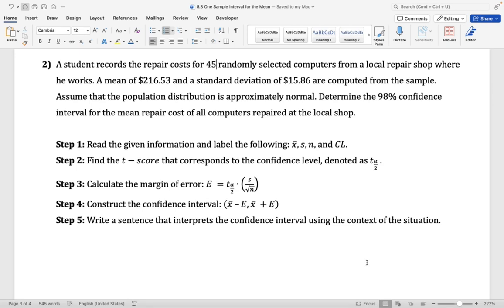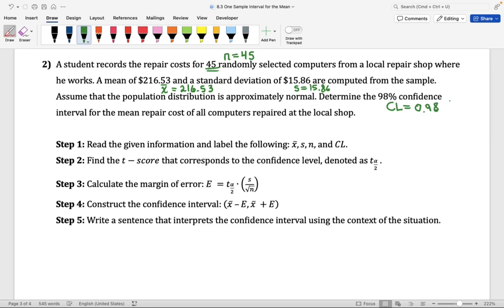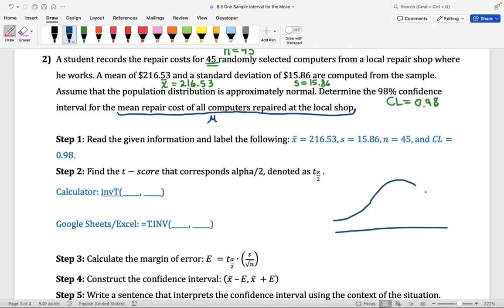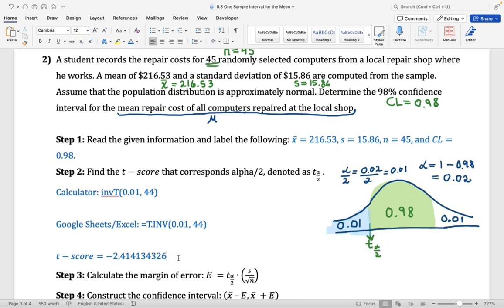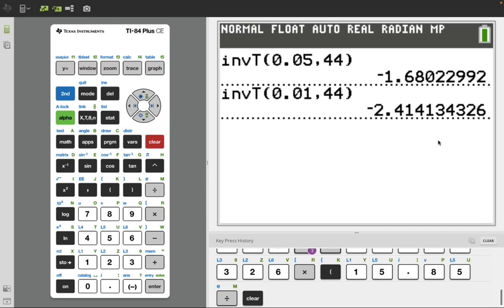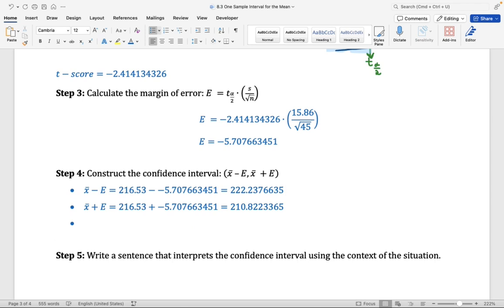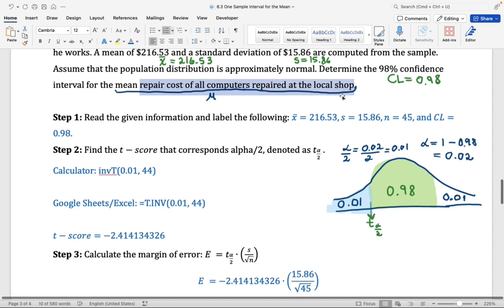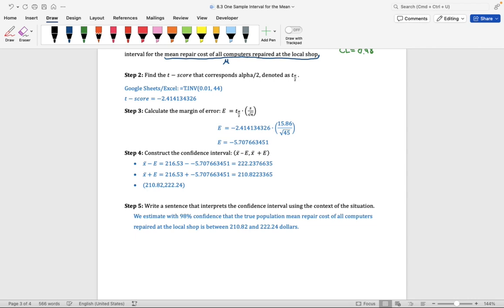8 3B One Sample Interval for the Mean